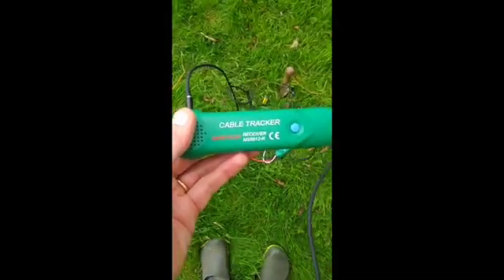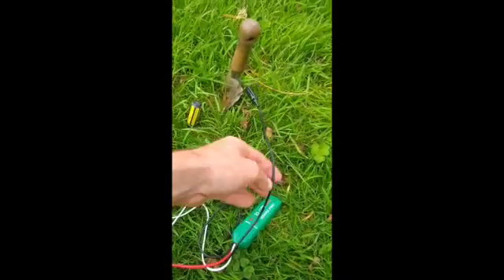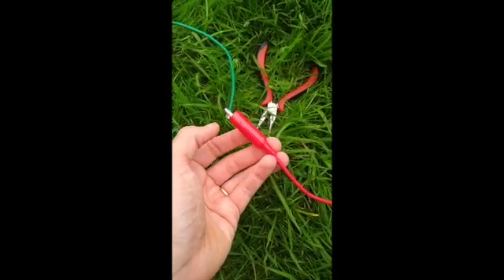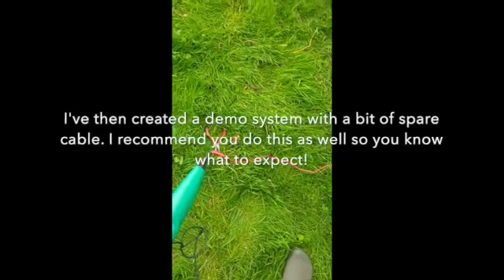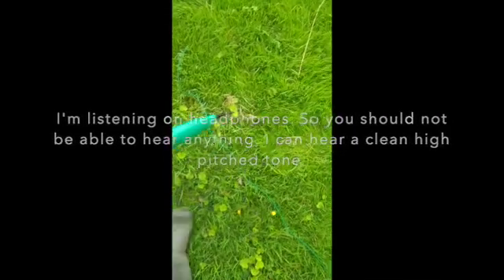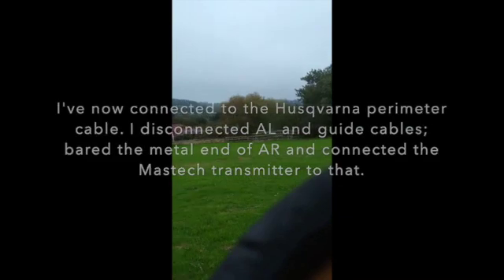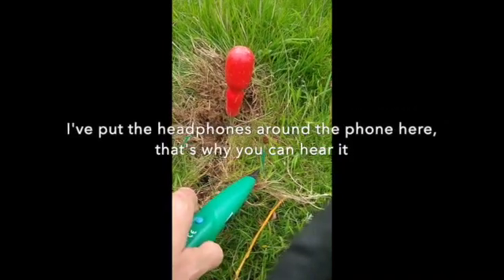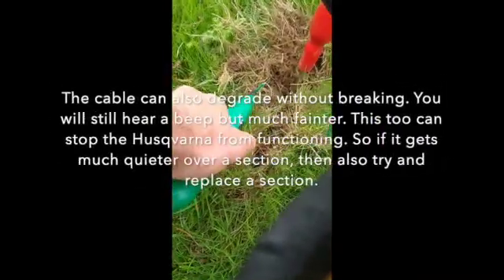Finding Husqvarna cable break using Mastech MS6812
I was struggling to figure out how to find a cable break in a Husqvarna automated lawn mower's perimeter cable. Made this video to try and help myself in the future and maybe some others.

This video is not intended in any sense to suggest that the Mastech MS6812 is the best way of doing this. The signal it gives is barely audible of the cable is buried. The device seems to be of fairly poor quality. This video showing how to use the Kolsol NF-820 looks a lot better (but the unit costs 3x more). There are various videos showing how this can be done using an AM radio just using the Husqvarna as the transmitter... but I tried this and didn't find that it worked.

What helped me wrap my head around what I was expecting to hear was setting up a demo example. Just get a length of spare cable and lay it out on the grass. Stick a screwdriver into the ground as an earth, connect the black cable to it, then the right cable to the spare cable. It must be connected to the metal rather than the plastic sheathing, otherwise the signal gets badly reduced in strength. At any point along the cable you'll then get a very strong signal.

Now to get on with actually finding your break. Disconnect a cable (e.g. AR) from the Husqvarna. Bare the metal end of the cable and connect it. You'll find it quite hard to hear the sound from under the earth but you can faintly detect it. What you really want to do is go half way through the circuit, expose a bit of cable with a screwdriver (or by scratching around a rabbit hole). When you touch the exposed cable, even if it's hundreds of metres down the line, the sound will be unquestionable. Whereas, if you expose a break, and touch either side, you'll know the broken side because it will be silent.

We had the guy from the garden centre come over. He had exactly the same Mastech system that we had. He also said that the speaker had gone on his. He also didn't have a clue what the little blue button is supposed to do. He expects there to be a perfectly clear signal the whole way around, regardless of the distance, when the cable is touched. He noted that corroded cables can allow some of the signal through, but not enough for the Husqvarna to work, so even if the signal is reduced in volume you still need to find the section of cable that is causing this.